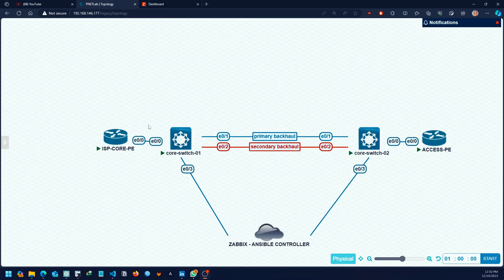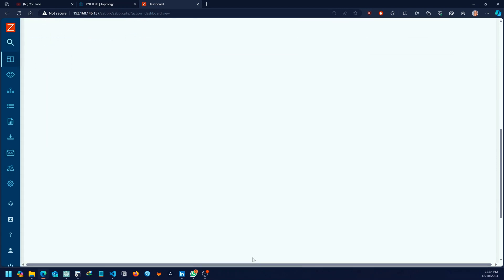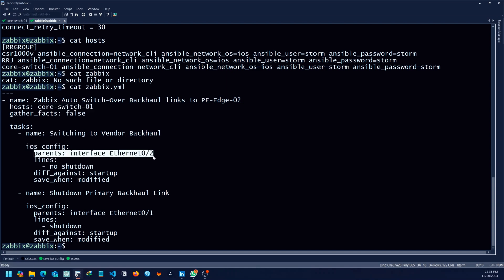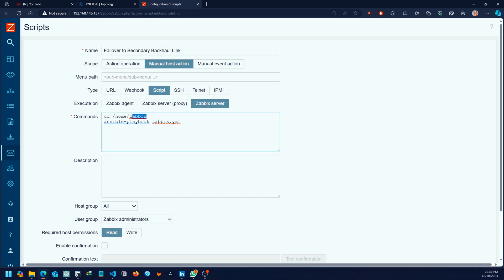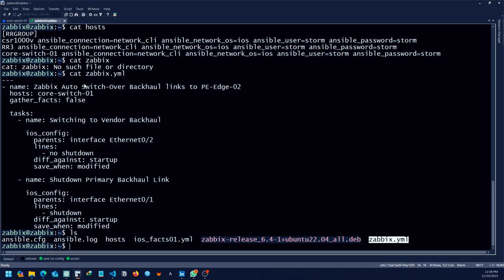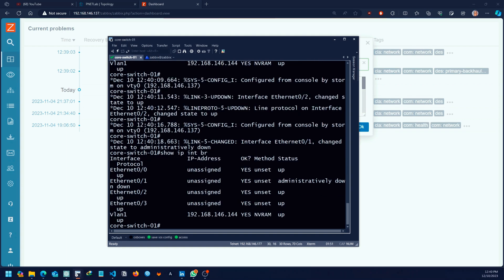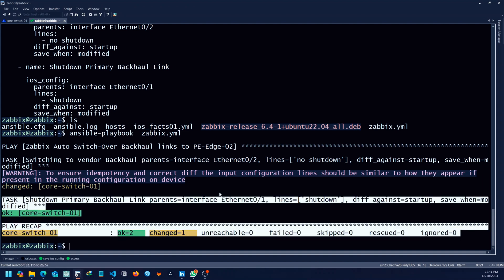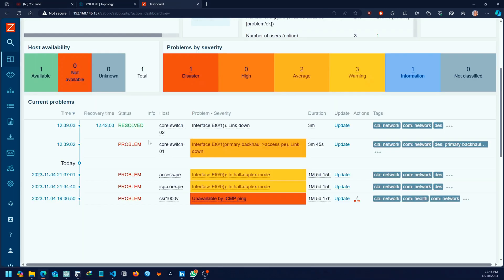Mastering Automation: Orchestrating Ansible with Zabbix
🚀 Welcome to our comprehensive guide on integrating Ansible and Zabbix for streamlined infrastructure automation and monitoring! 📈

🔍 In this video, we delve deep into the powerful combination of Ansible's automation capabilities and Zabbix's robust monitoring features. Perfect for system administrators, DevOps professionals, and IT managers seeking to optimize their infrastructure management processes.

What You'll Learn:
1️⃣ **Setting Up Zabbix for Effective Monitoring**: Learn how to configure Zabbix to keep an eye on your systems, setting up the right metrics and conditions for monitoring.
2️⃣ **Crafting Ansible Playbooks for Automation**: We'll guide you through creating Ansible playbooks tailored for various automated responses.
3️⃣ **Linking Zabbix and Ansible**: Discover how to configure Zabbix actions to trigger Ansible playbooks, creating a responsive and automated environment.
4️⃣ **Real-World Scenarios and Examples**: See the integration in action with practical examples and use cases.
5️⃣ **Best Practices and Tips**: From security considerations to scalability and error handling, get insights into best practices for a smooth and efficient integration.